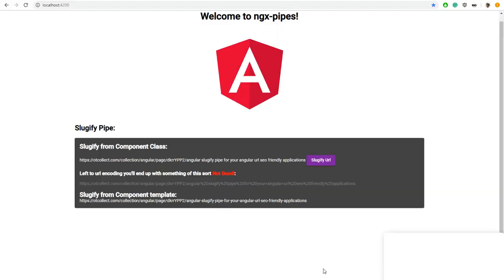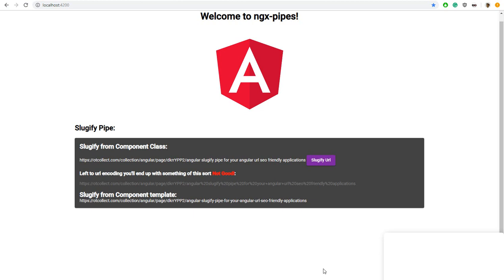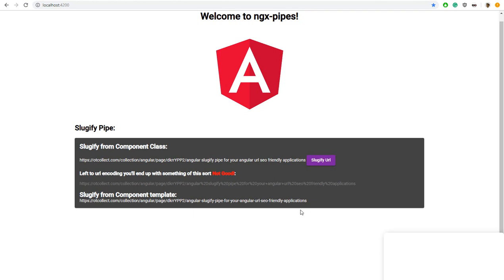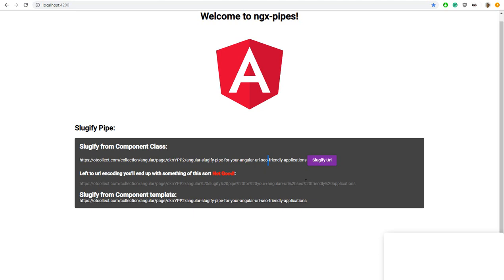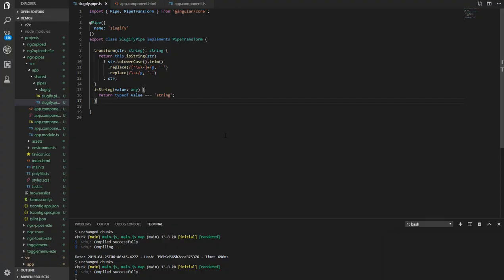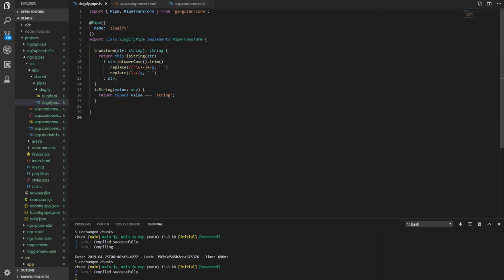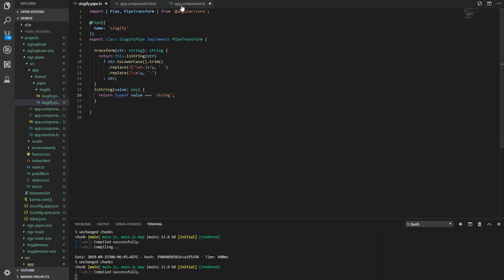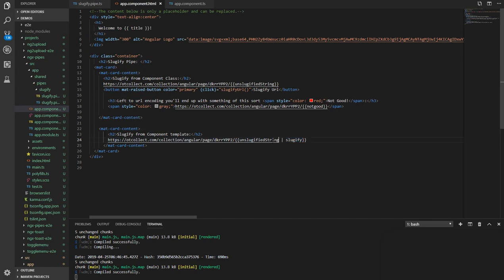Angular Slugify Pipe for your Angular URL Seo friendly applications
URLs help describe a web page to search engines and potential visitors, meaning they should be accurate, enticing, and well-structured. With Angular applications, we solve this with a slugify pipe that describes our content.